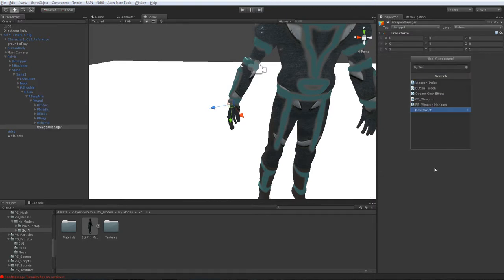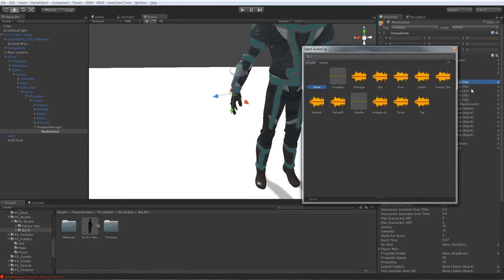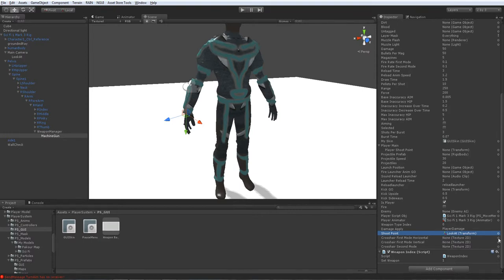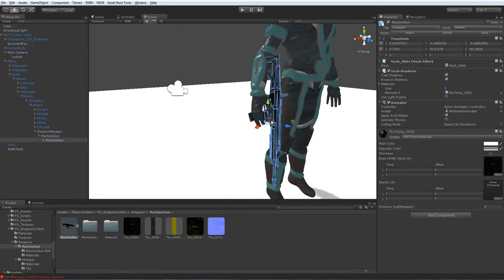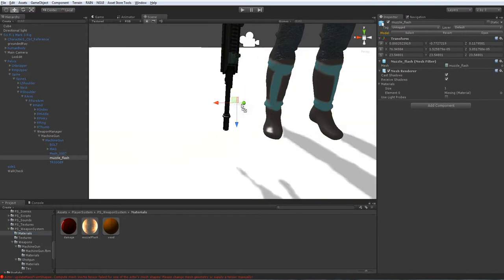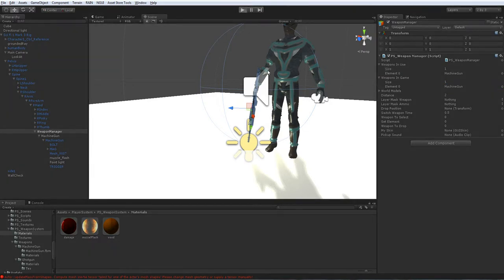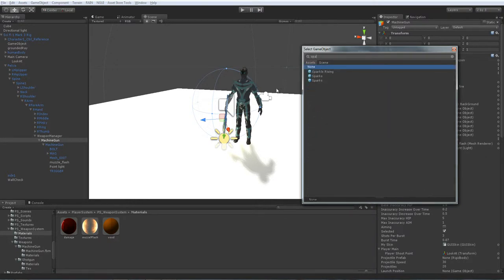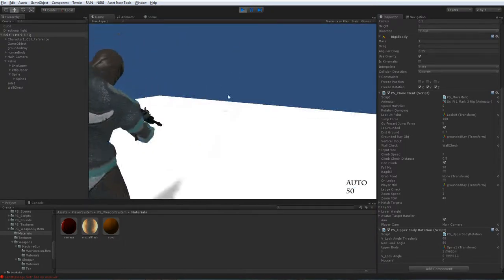Player System - Part 2 - Unity3d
This is Player System tutorial which is available on the unity3d's asset's store.!!!
In this tutorial we will learn on how to setup up weapon system.